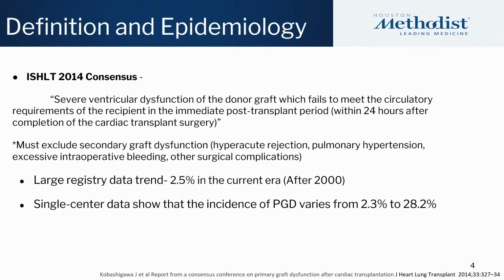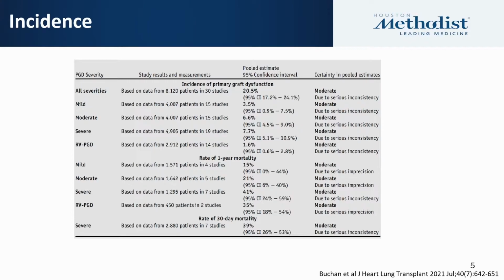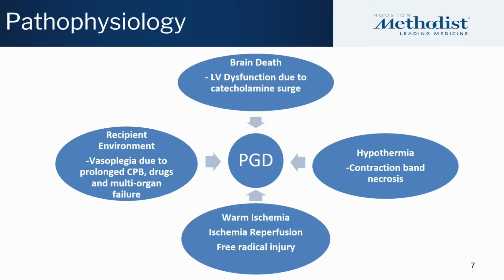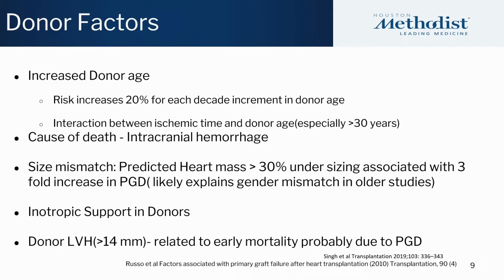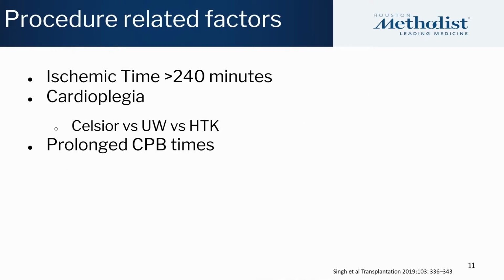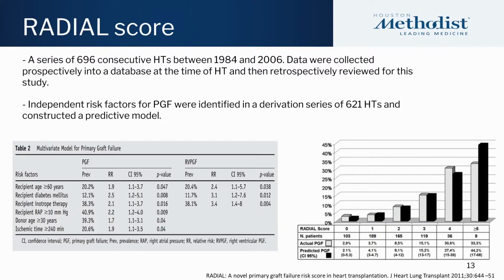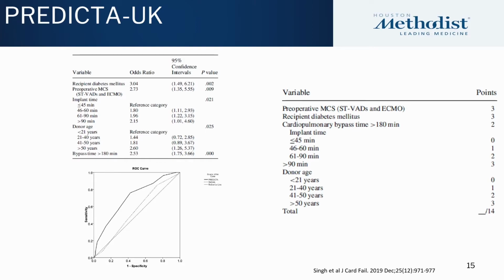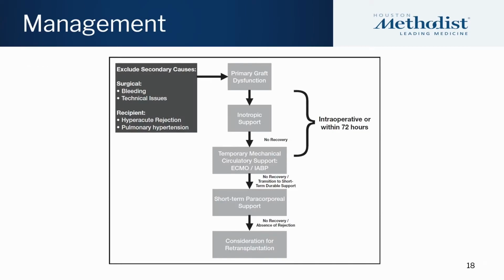Primary Graft Dysfunction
Ashrith Guha, M.D., MPH, FACC
Houston Methodist Hospital